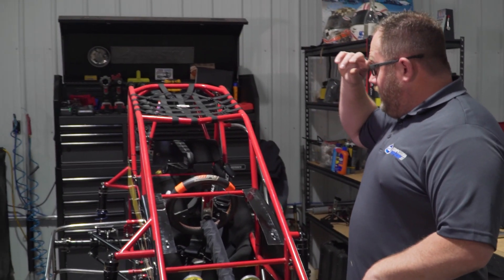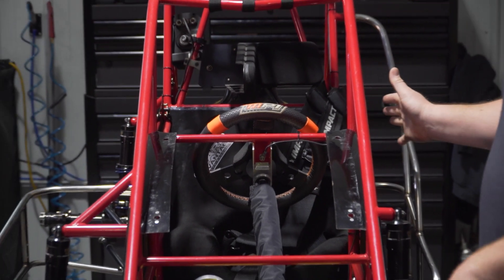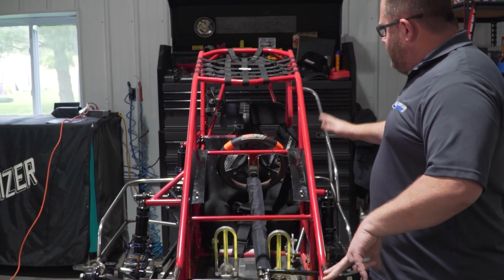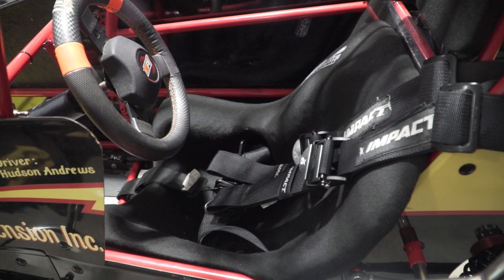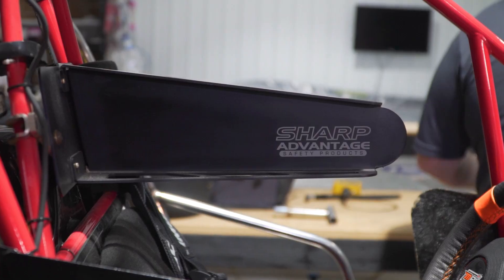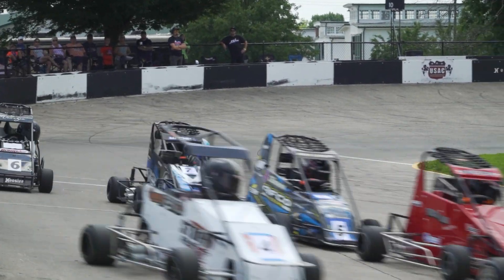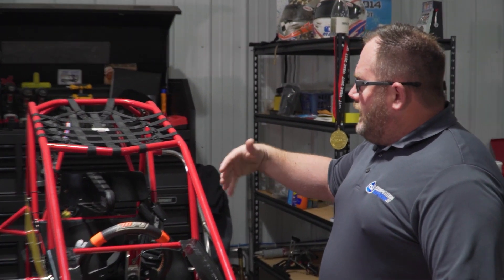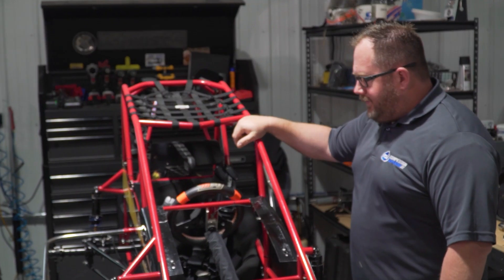5 Safety Tips for your Quarter Midget Race Car.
Five safety tips to keep your young driver safe in their quarter midget race car.